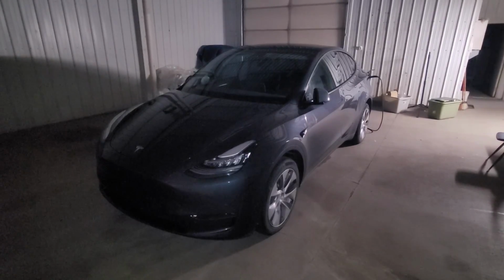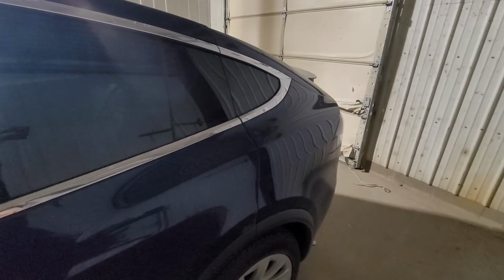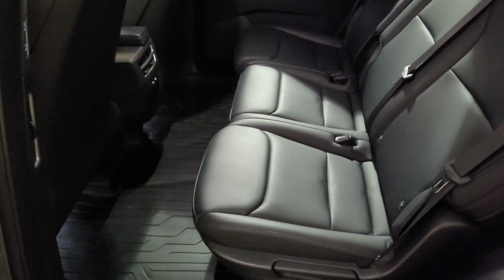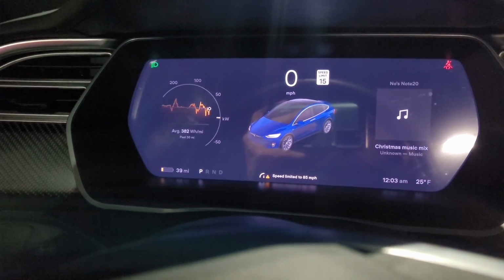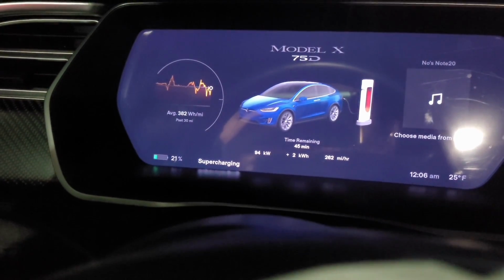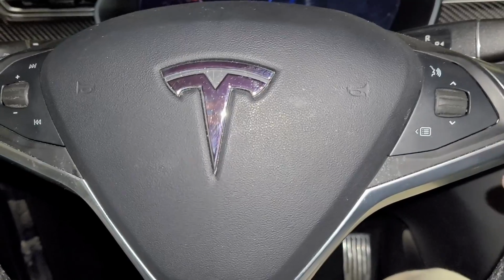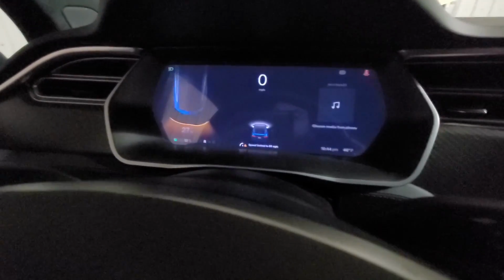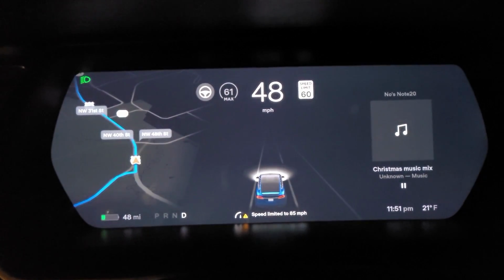My impressions of the 2017 Model X 75D (It's not great)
Recorded this over a year ago now. Finally felt I was skilled enough at editing to slap something usable together. Fun car to play with but I wouldn't recommend it personally.  Things I don't like about it are poor build quality, inefficient energy usage, and slow charging. Also it felt slow compared to my 2023 Model Y LR.  Things I did like about it was it was spacious and free charging.  If I were to buy one of these today I wouldn't want to pay more than $20k for it.

0:00 Intro to intro
0:14 Actual intro
0:56 First impressions
1:44 Same flimsy Tesla hood
2:35 Spacious trunk
3:53 Icky chrome
5:11 Funny colors on wet glass (From UV protectant)
5:50 Folding seats and terrible panel alignment
8:10 Fun door gimmicks
13:12 More supercharging and messed up stations
16:40 Better energy efficiency
17:09 Autopilot nag differences
20:16 Autopilot nag demo
20:47 So many buttons and stalks...
25:38 Navigate on autopilot perks
28:32 Noisy 60MPH launch
28:45 Outro